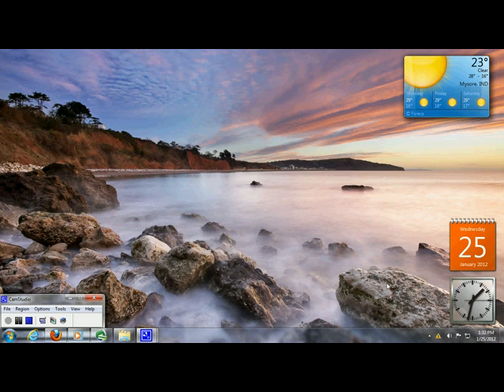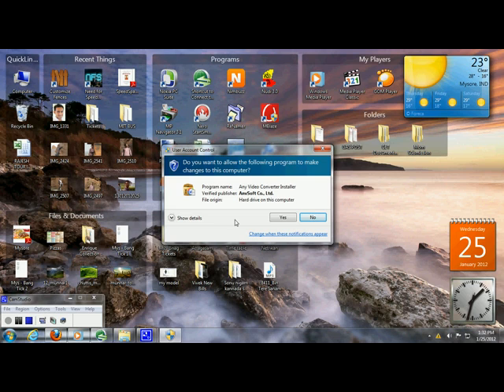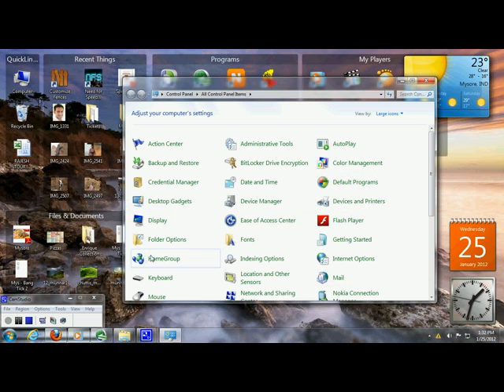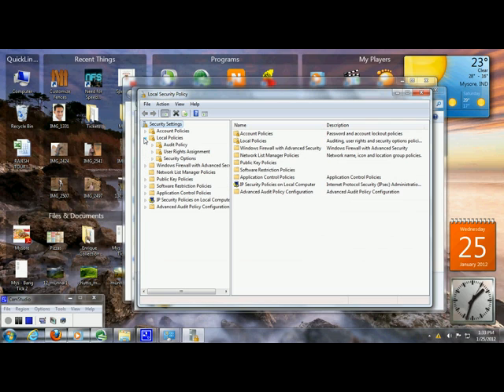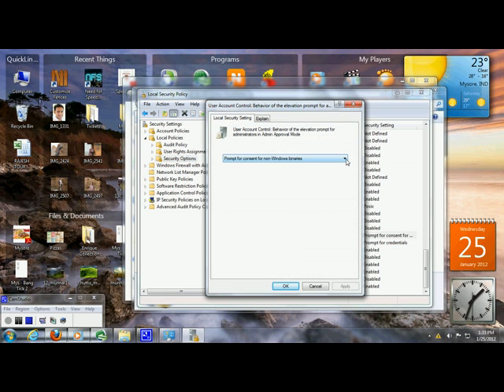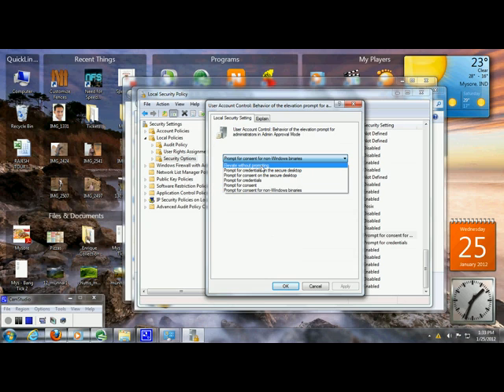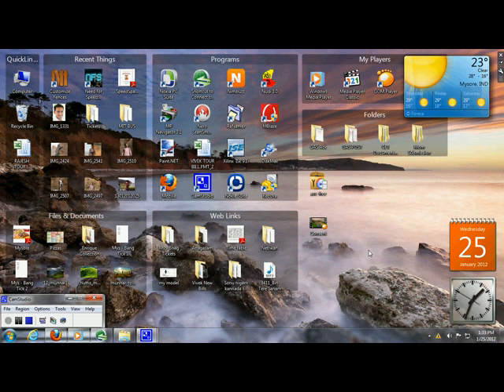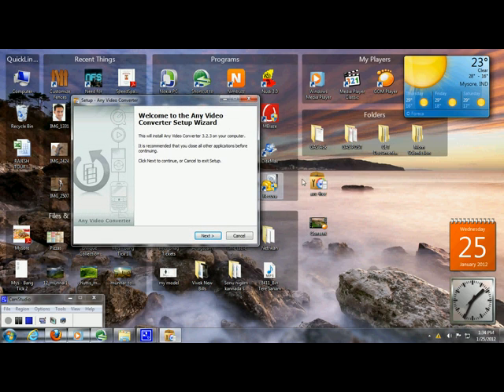How to disable consent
This video shows how to disable consent on your computer . . . .